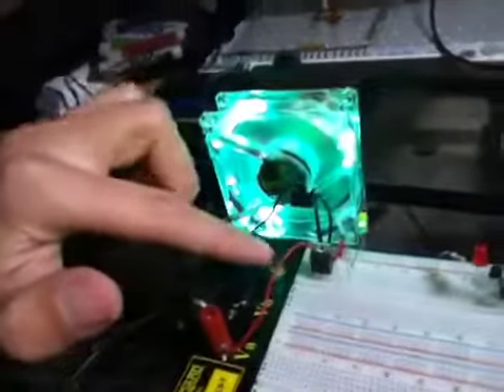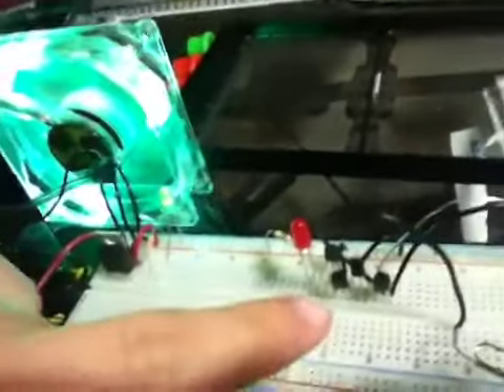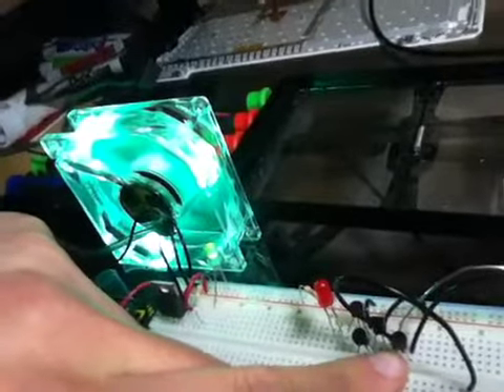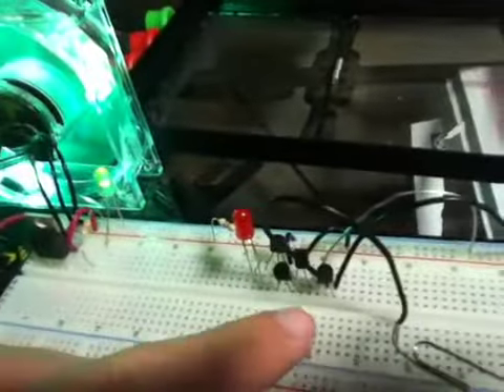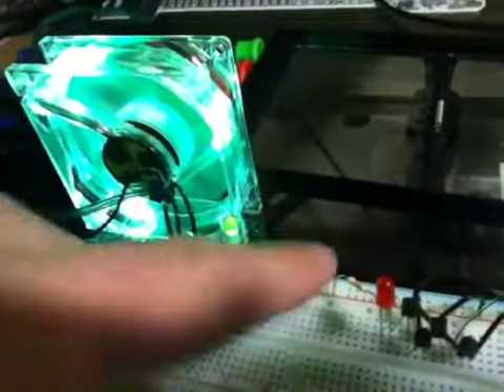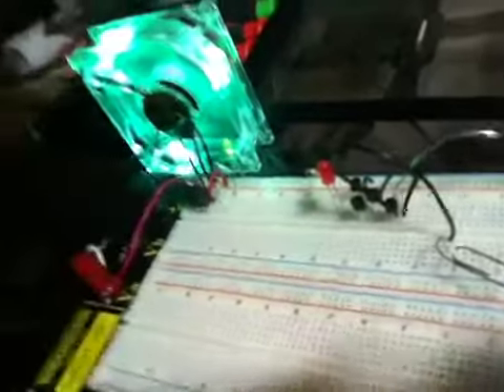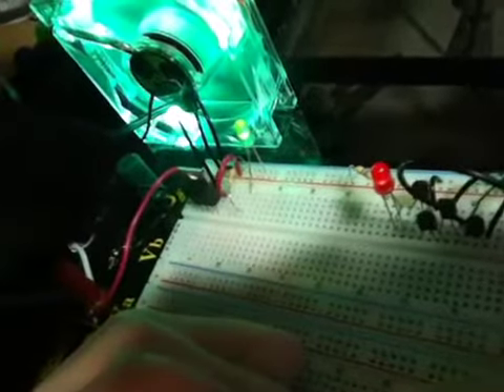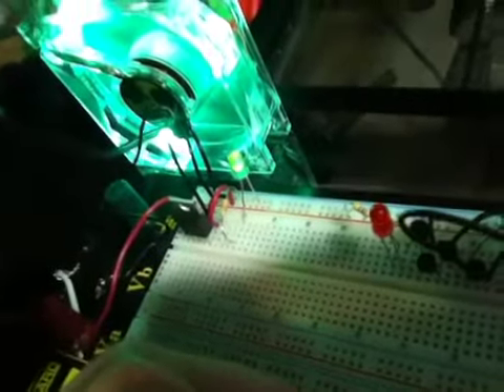Electronics - Touch switch via Transistor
How to sort of use like a transistor you know to like do stuff yo, like for real, so salty.